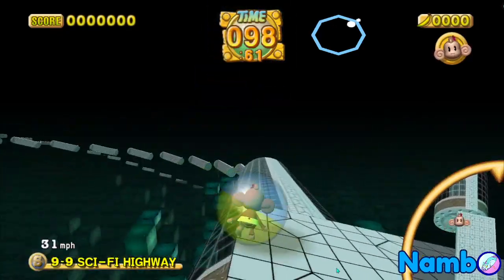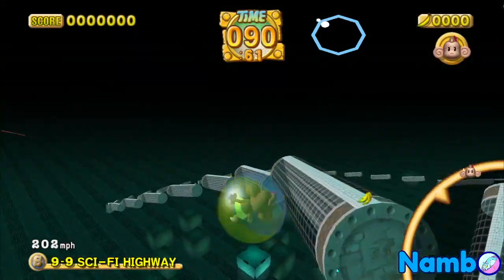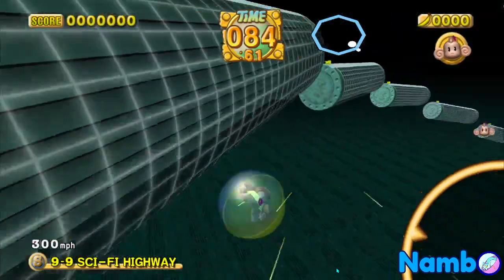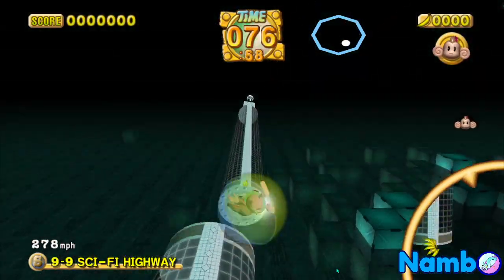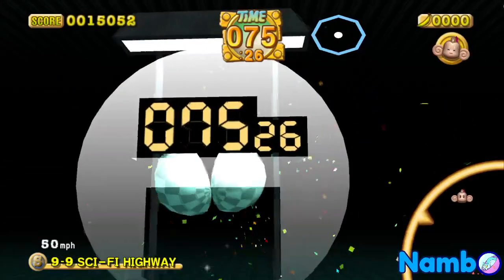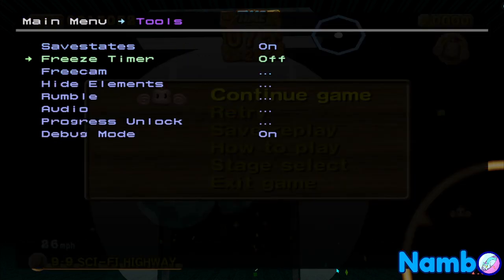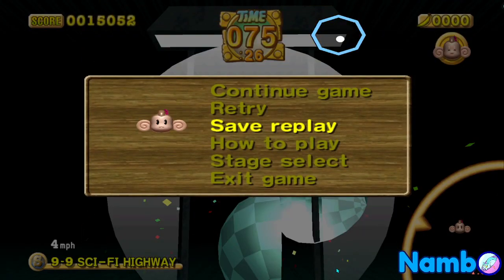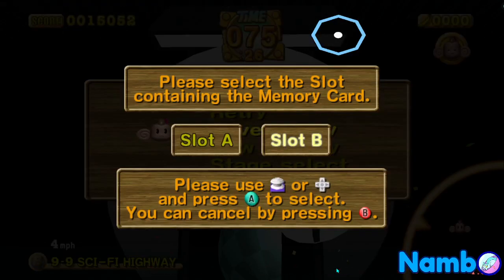[Invasion] Sci-Fi Highway 75.26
Shoutouts to ganon for being epic degen grind pal, ur gonna get Resurgent soon, Im a believer!!! \o/